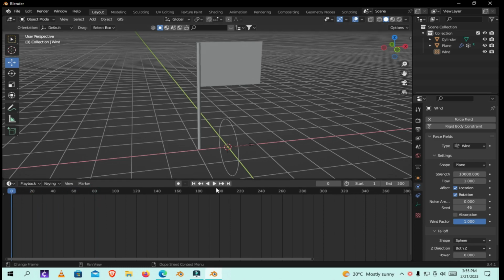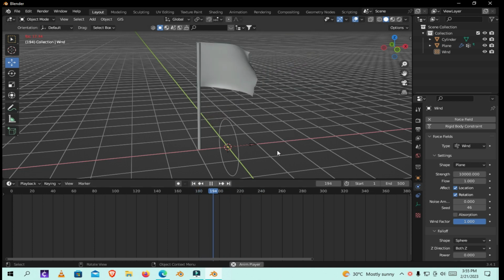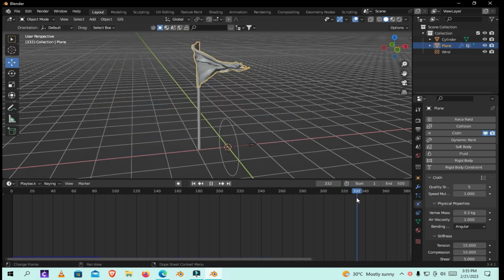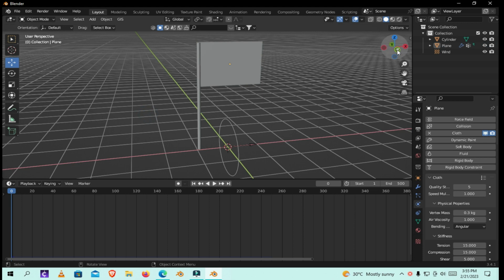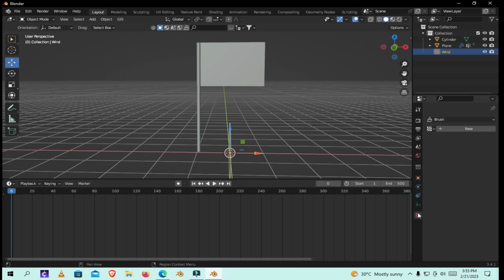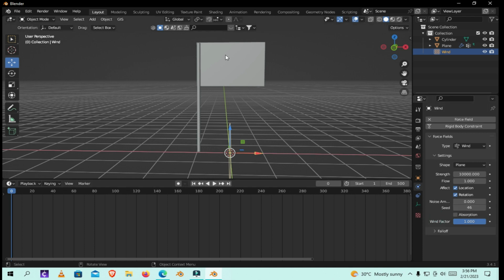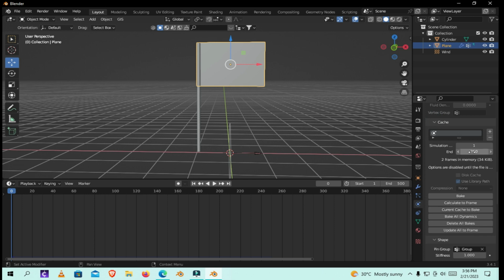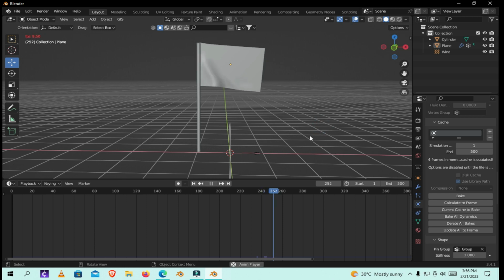How To Fix Flag Animation Stops After 250 Frames Playback in Blender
blender flag animation

how to fix Rigid Simulation freezes at frame 250

In this tutorial, you will learn how to fix the animation error in playback. The flag will stop running after 250 frames and I will show you how to continuously make the animation flag run successful without it stopping.